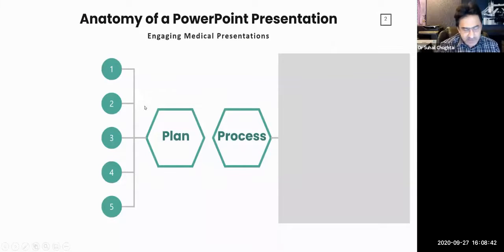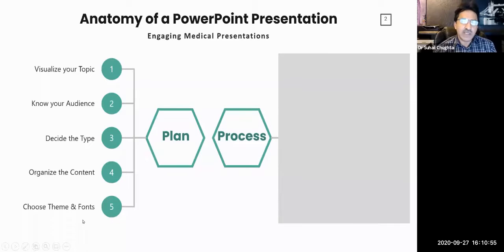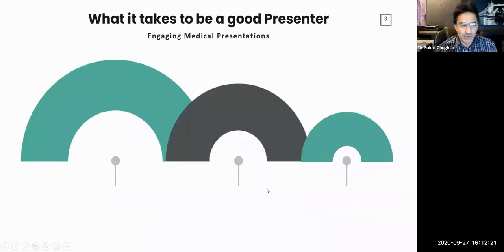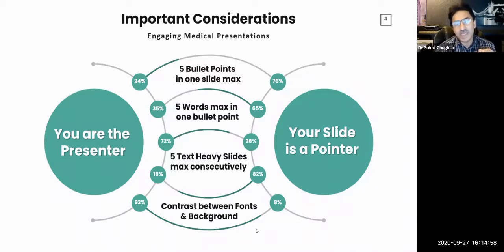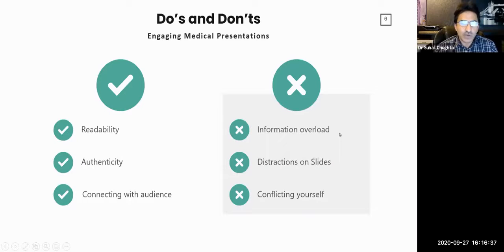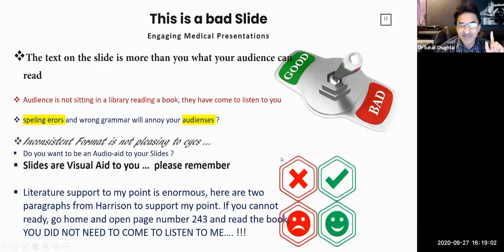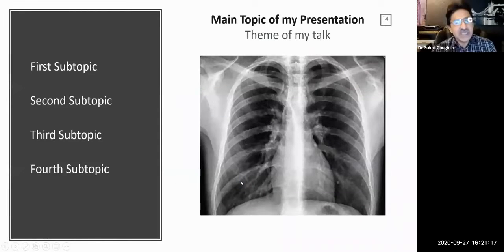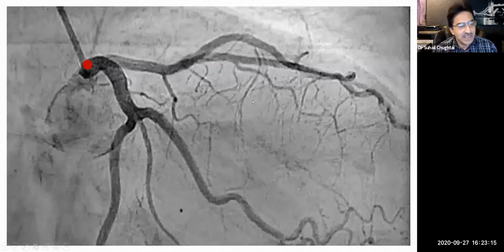APPS UK Digital Health Symposium